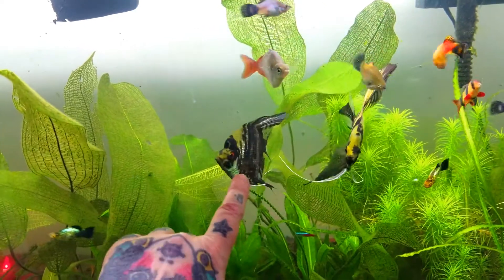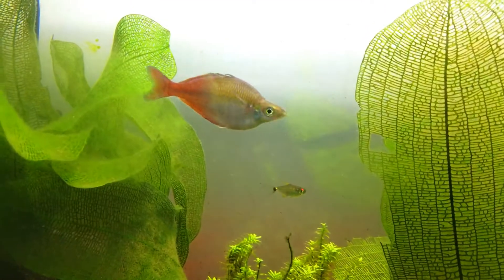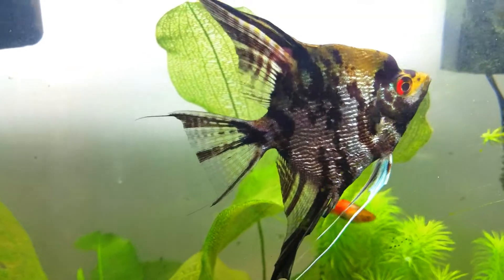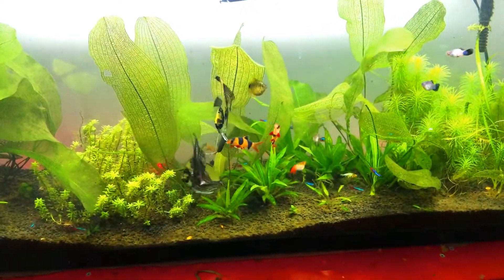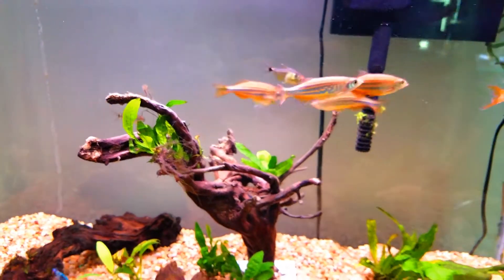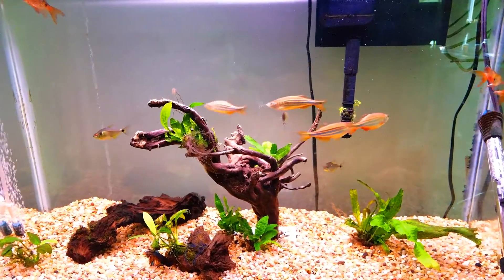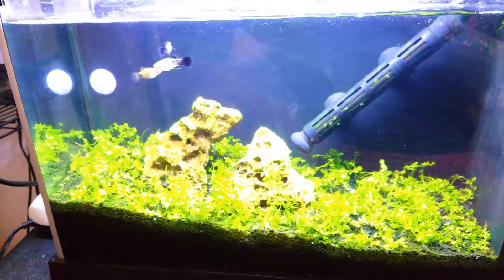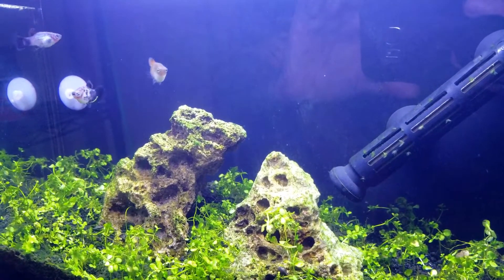A FISH TOUR FOR KENDALL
A little girl loves my fish videos so I made her a video just for her.  Hope your little one might enjoy this too.